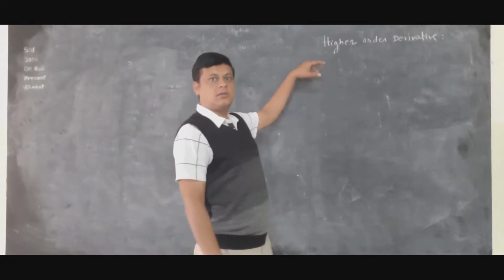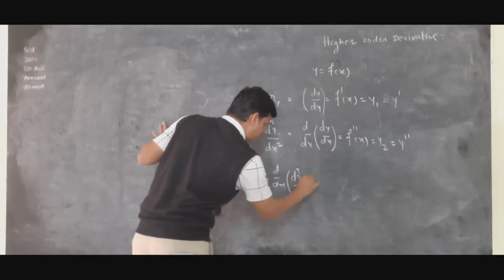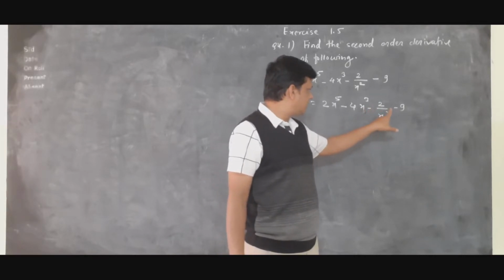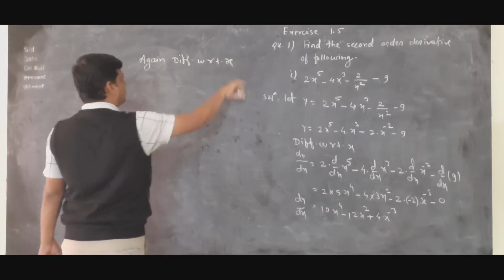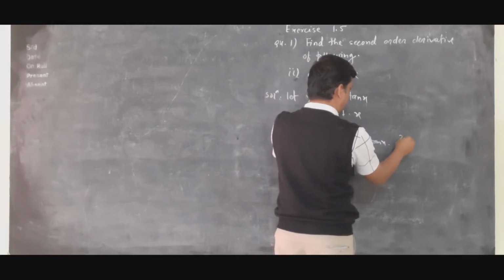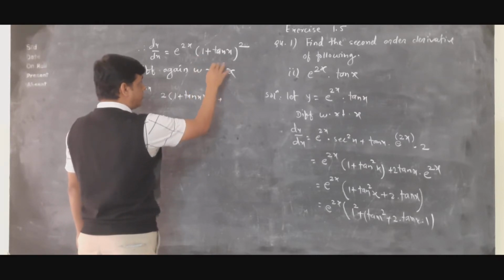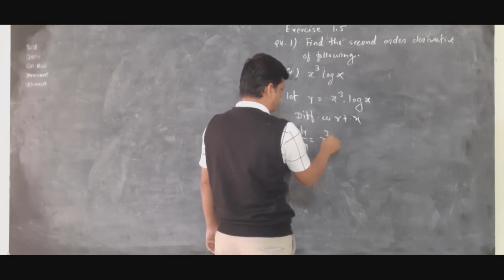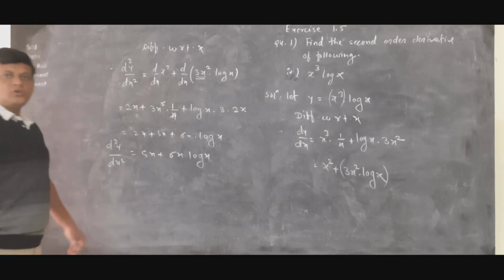Differentiation class 12,Higher Order Derivatives,Exercise 1.5 Qu 1 - i to iv